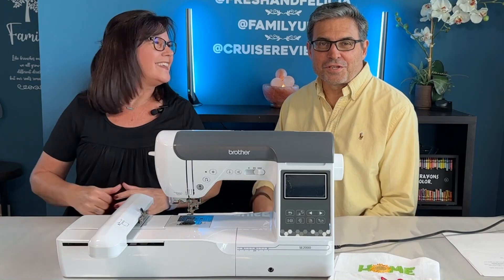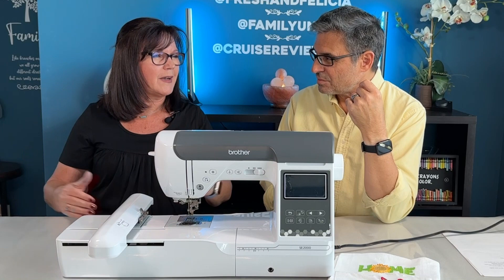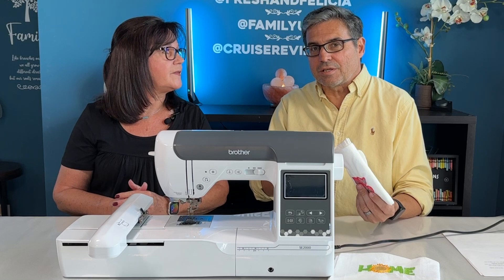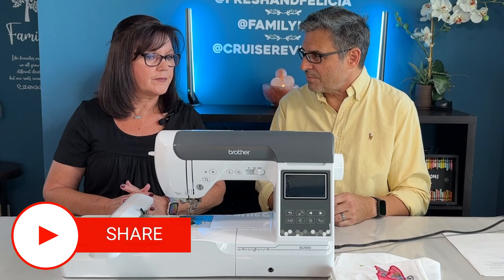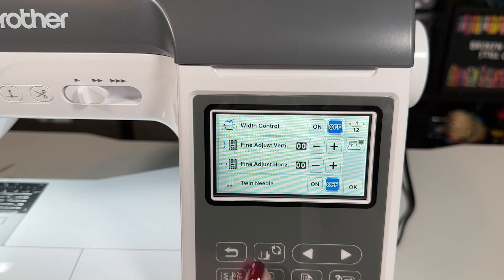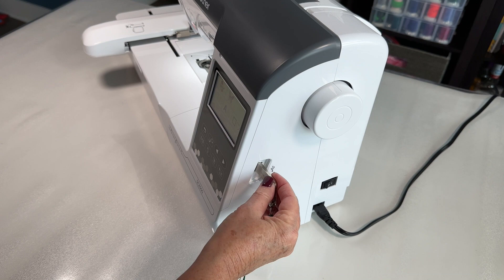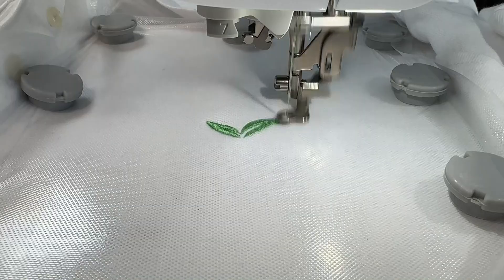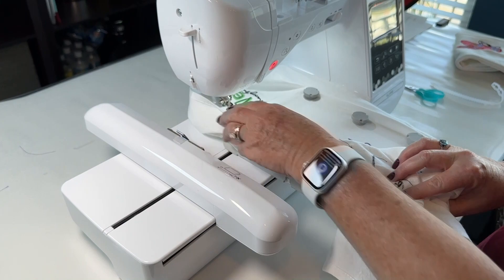Brother SE2000 Embroidery and Sewing Machine Overview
In this video, we're going to take a look at the Brother SE2000 embroidery and sewing machine. This machine is great for beginners, as it's easy to use and has a variety of features that will let you create amazing embroidery and sewing projects.

We'll go over the basics of this machine, including the features it has and how to use them, and share some of our favorite projects that you can try using it. So if you're looking for an embroidery or sewing machine that's easy to use and will let you create beautiful projects, be sure to check out the Brother SE2000!

We just purchased Brother's latest embroidery and sewing machine, the SE2000. Fresh pulled it out of the box, and less than an hour later, Felicia had embroidered a built-in monogram, two designs, a custom logo digitized by Zdesigns.com, and a line drawing she made on the Artspira app! Considering how affordable this machine in compared to Viking and Janome, we were blown away by the Brother SE2000. Wow! Watch and see for yourself, then grab one at Amazon

Chapters:
04:29 - Unboxing
06:09 - Embroidery
15:45 - Sewing
17:29 - Artspira app